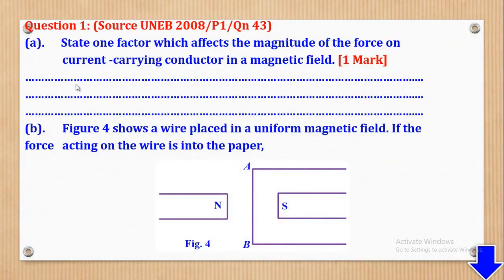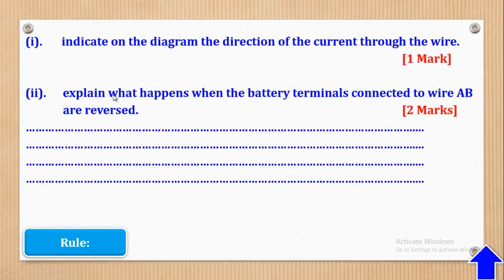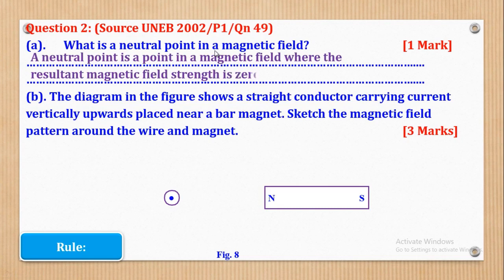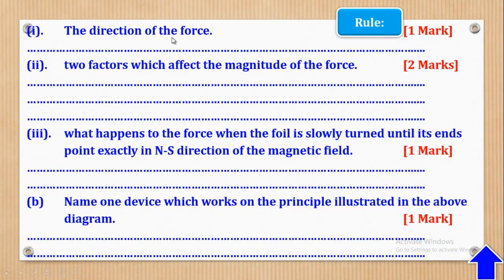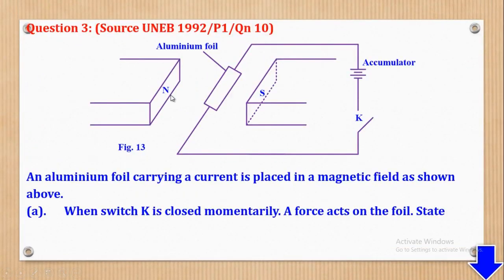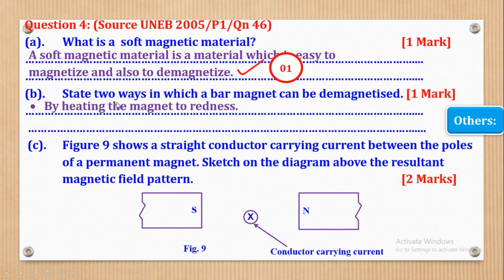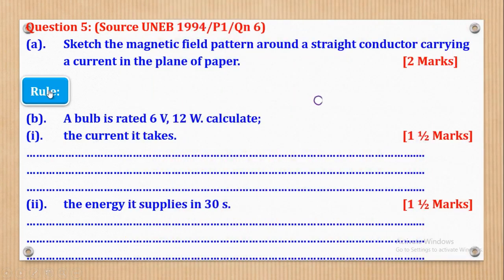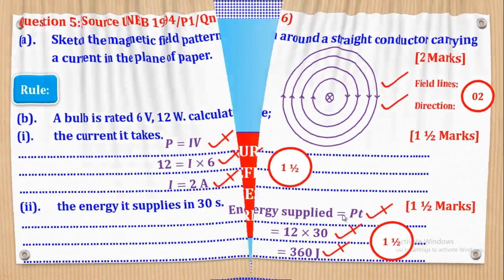017 - OLEVEL PHYSICS UNEB SOLUTIONS - FORCE ON A CURRENT CARRYING CONDUCTOR - (Senior 4 Term 1 Work)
In this video, I take you through the solutions to O-level Physics UNEB structured Questions on magnetism; particularly force on a current carrying conductor.